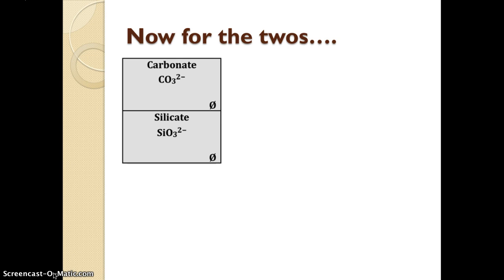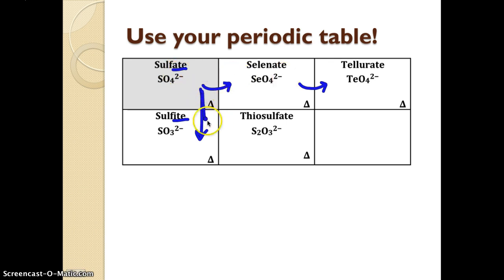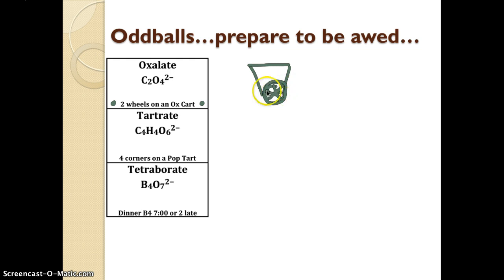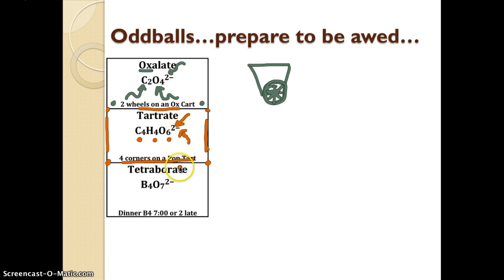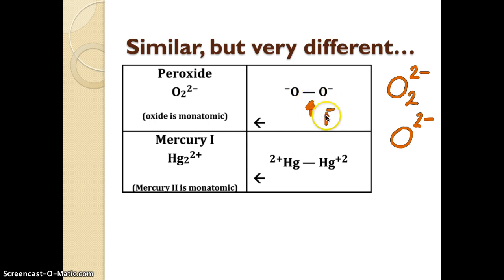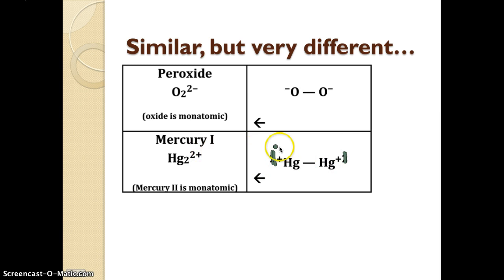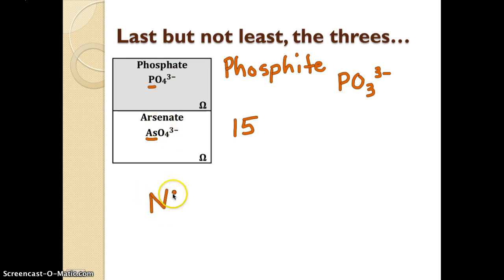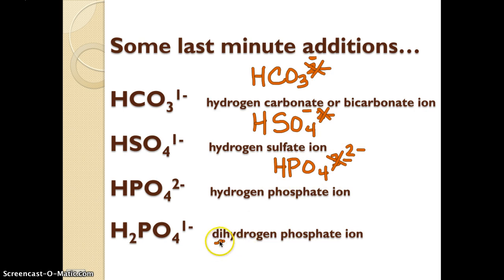Polyatomic Ions Gone Wild Part 2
Ways to remember polyatomic ions.